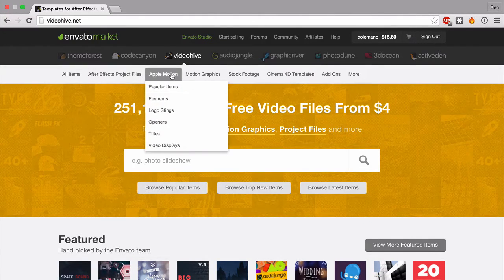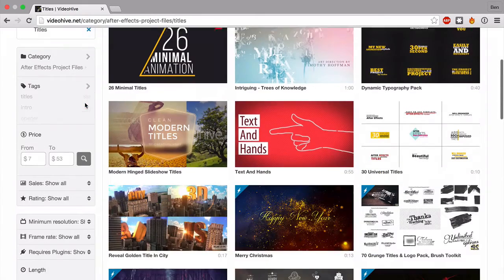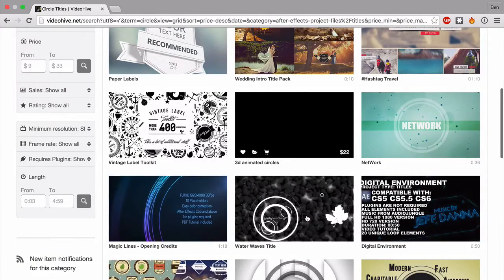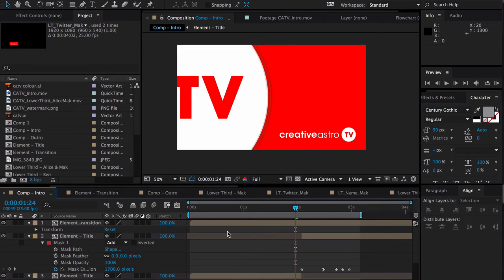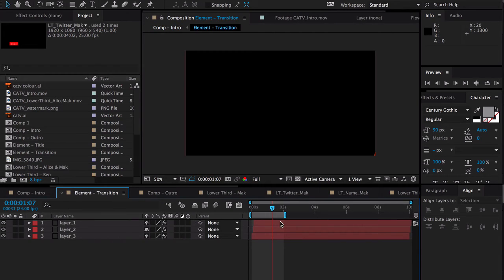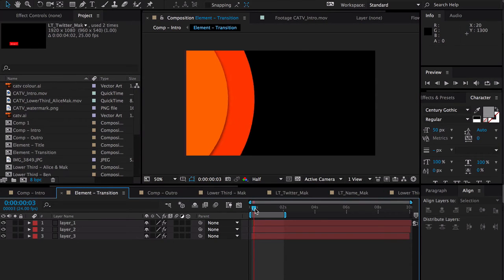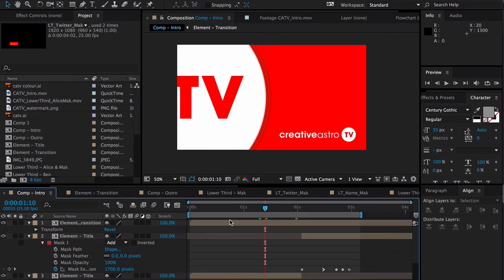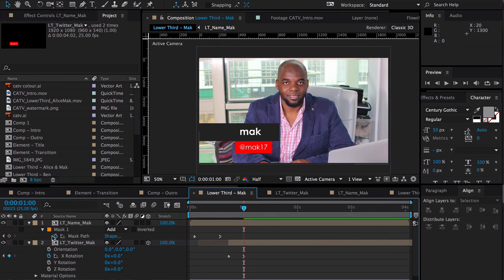Motion Graphics - How to design show graphics in After Effects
You may have noticed we've got some new motion graphics on our videos, so Ben is going to talk about how we designed them in After Effects.